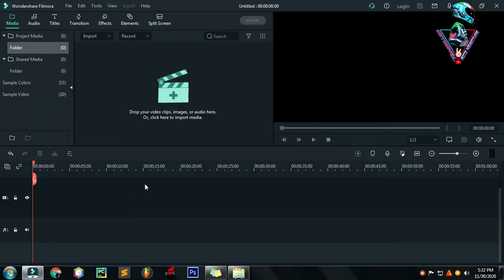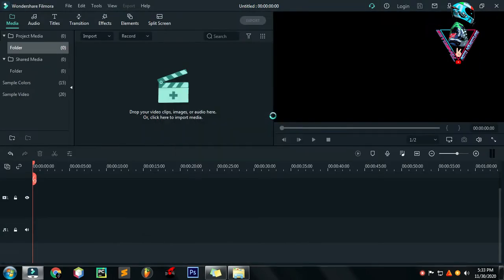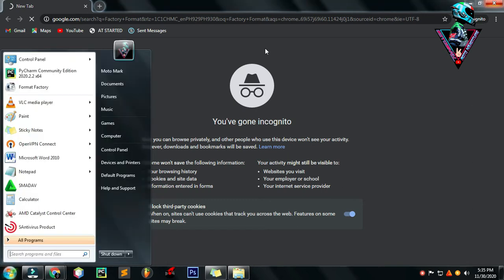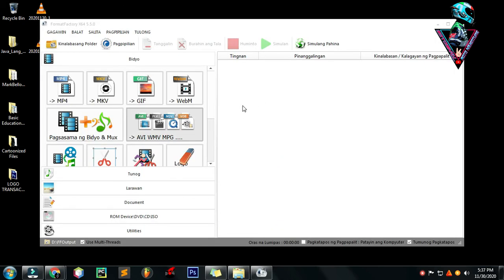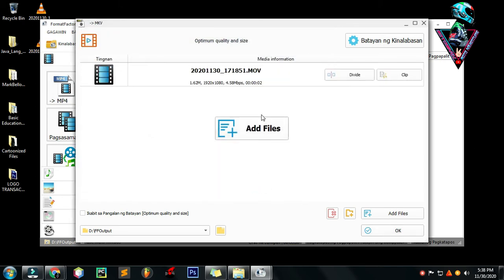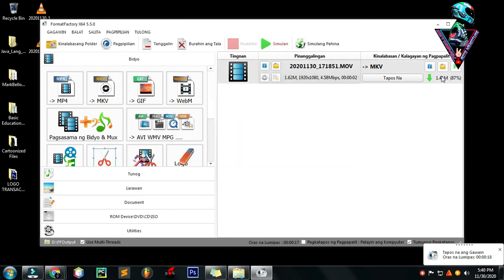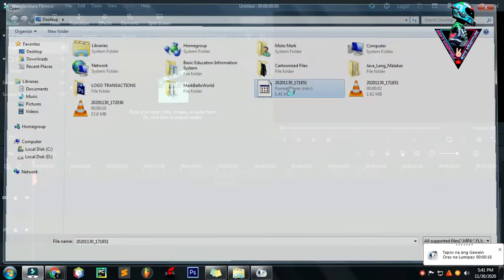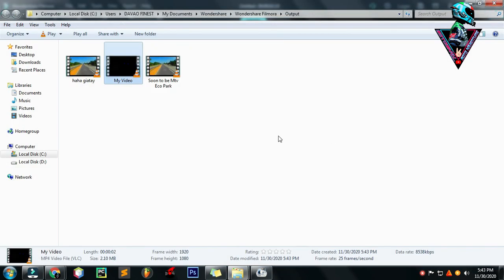Wondershare Filmora X .MOV files issue - Solved ang problema | Tagalog Tutorial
How to easy import .MOV/ HEVC file to Filmora X timeline

Hello Paps!
Isa kaba sa nahihirapan kung paano e Drag & Drop ang clip mo sa Filmora X, Filmora 9 or any Wondershare Filmora Video Editor?

Gumawa ako ng video pa-tungkol dito dahil gusto ko rin na ibahagi ang kaalaman ko kung ano ang ginagawa ko kung paano ma solved.

Kaya tara samahan nyo ako sa video tutorial na ito at wag kalimutang magsubscribe sabay sipa sa kampana tanda ng iyong supporta.

Filmora X .MOV File Format Issue | Paano Ayusin | Easy Guide & Step by Step | Tagalog
paano ayusin ang .MOV file format sa Wondershare Filmora
filmora .MOV file Issue solved!
.MOV file format in filmora no supported how to fix the problem
.MOV file format in filmora no supported how to fix the problem11